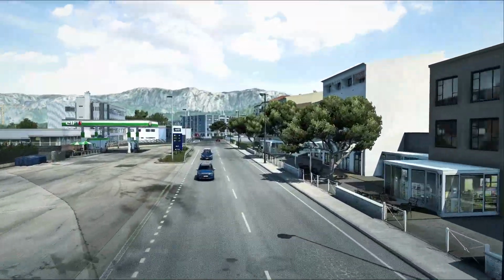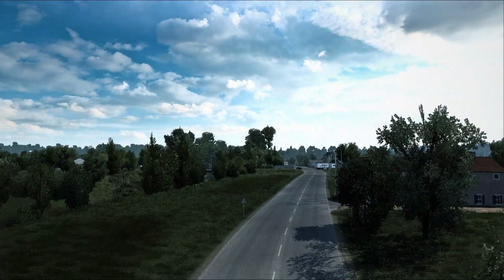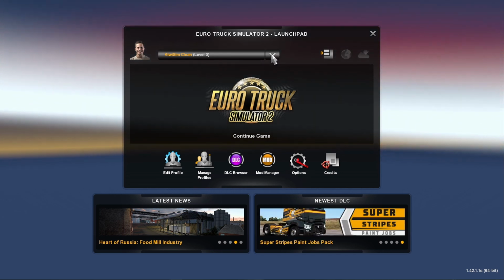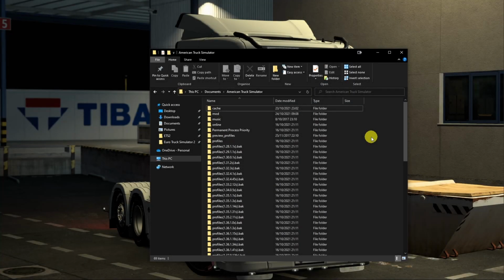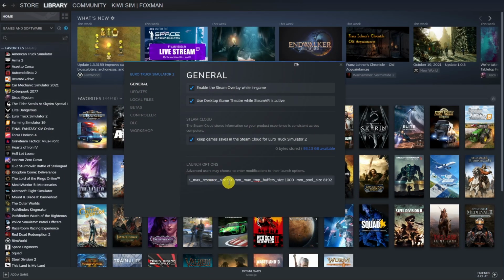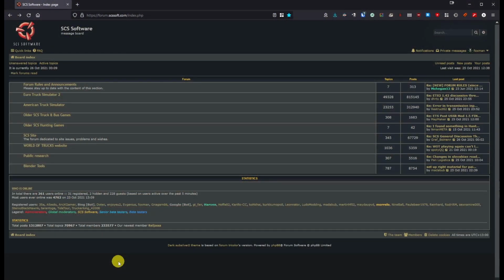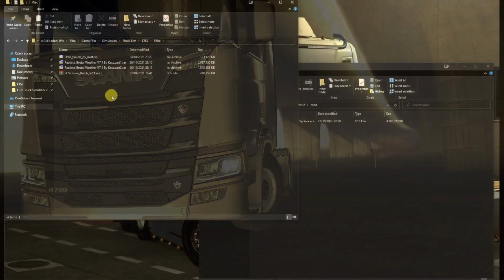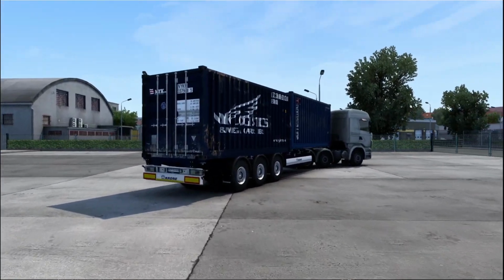Euro Truck Simulator 2 & American Truck Simulator - Complete Mod Users Guide: Getting Started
Euro Truck Simulator 2 & American Truck Simulator - Complete Mod Users Guide Part 1: Getting Started

This video, part 1 in a 3 part series, covers the basics of modding your ATS or ETS2 game - preparing your system and game, setting up profiles and copying settings, the different types of mods and where to find them, installing and activating mods in game.

Sample launch options/parameters for 16GB RAM:
-nointro -unlimitedlog -sysmouse -mm_max_resource_size 40 -mm_max_tmp_buffers_size 1000 -mm_pool_size 8192

Chapters:
00:00 - Start
00:05 - Intro
01:19 - Getting Started
03:24 - System Preparation
05:21 - Software Tools
07:29 - Game Profiles
12:41 - Copy Profile Controls & Settings
15:12 - Launch Parameters
18:29 - Finding Mods - Steam Workshop
21:20 - Finding Mods - Non-Workshop
23:25 - Mods on the SCS Forum
26:30 - Mod File Types
27:50 - Activating Mods
30:40 - Outro